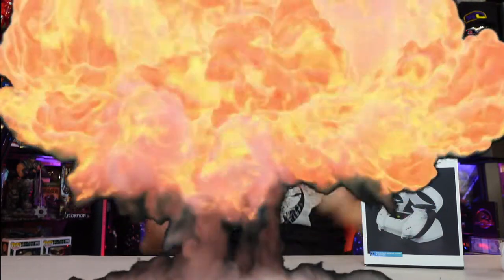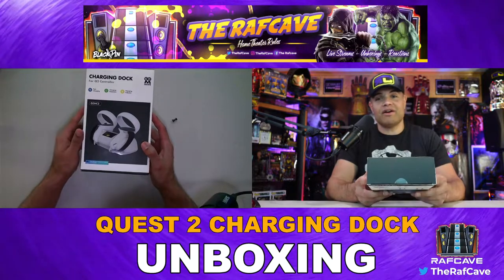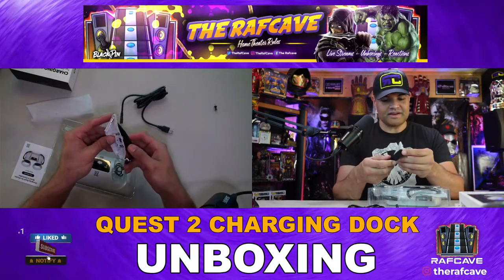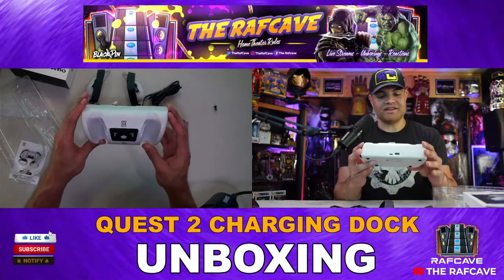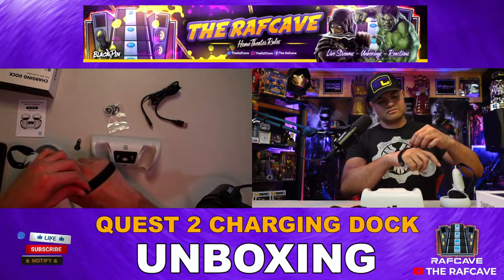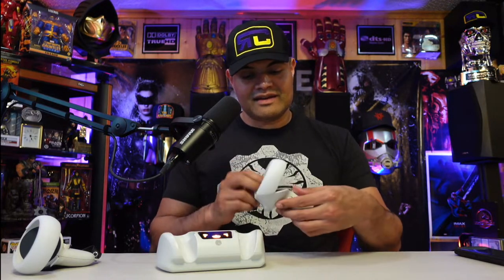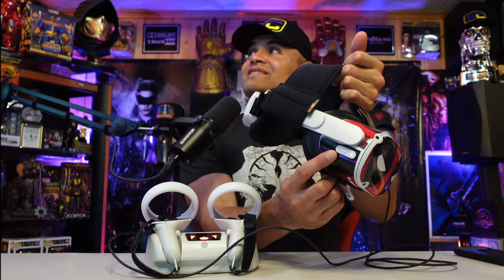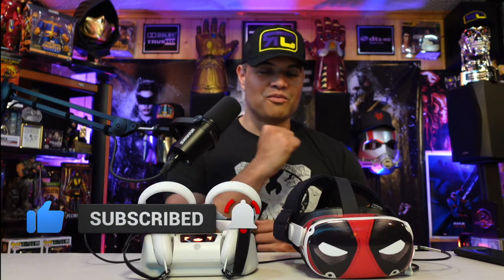Oculus Quest 2 Charging Dock Station for Controllers and Headset from AMVR - Unboxing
This will charge your controllers and headset with LED lights and batteries Included!